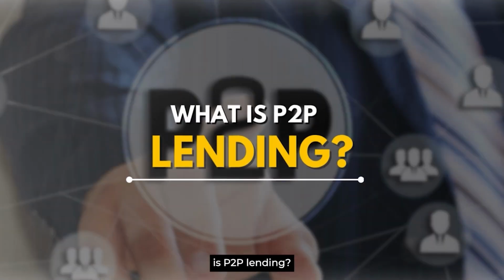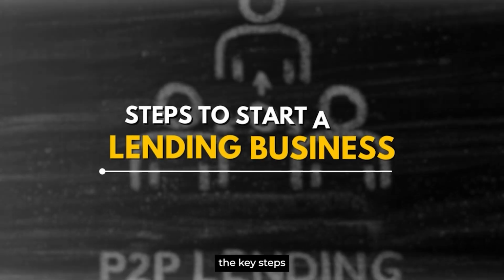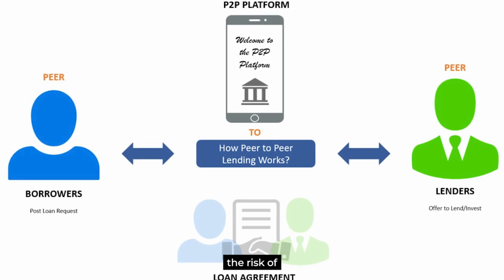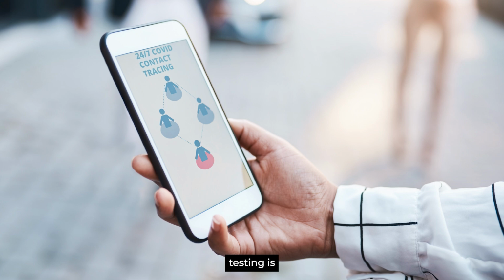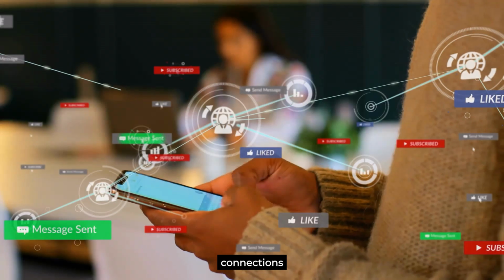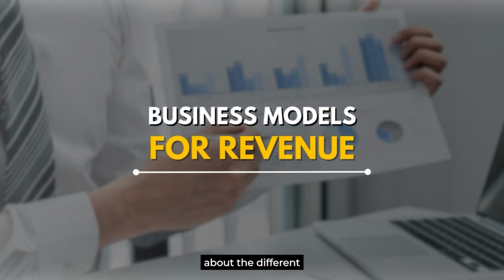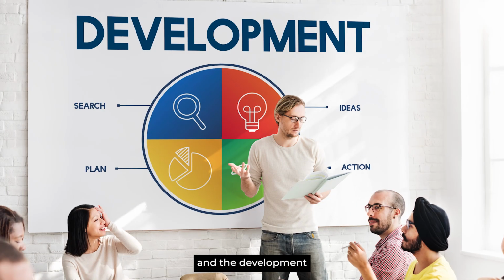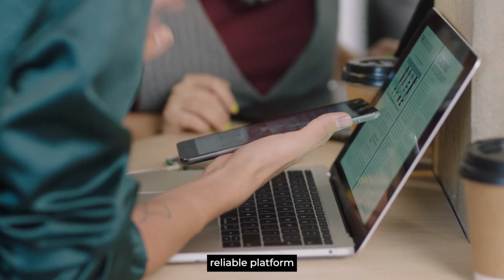How to Start a Peer-to-Peer Lending Business: A Step-by-Step Guide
How to start a Peer-to-Peer (P2P) Lending business?

📢In this video, we covered everything you need to know—from market research and business models to risk assessment, investor onboarding, and cutting-edge tech like blockchain & AI. With the P2P lending market set to hit $238B by 2030, now is the perfect time to start!

Video Chapters 👇
00:00:00 Introduction – Why P2P lending is a booming industry
00:00:20 What is P2P Lending? – How it works & market potential
00:00:24 Revenue of P2P Lending Business
00:00:49 Steps to Start a P2P Lending Business
00:00:52 Market Research & Niche Identification
00:01:02 Business Model & Revenue Generation
00:01:14 Risk Assessment & Credit Scoring
00:01:24 Investor Education & Onboarding
00:01:35 Feature Specification & UX Design
00:01:44 Testing & Deployment
00:01:53 Maintenance & Updates
00:02:03 Types of P2P Lending Apps – Which one is right for you?
00:02:21 Technologies to Integrate – Blockchain, AI, Big Data & more
00:02:44 Business Models for Revenue – How to make money
00:03:11 Cost of Developing a P2P Lending App – Budget & investment breakdown